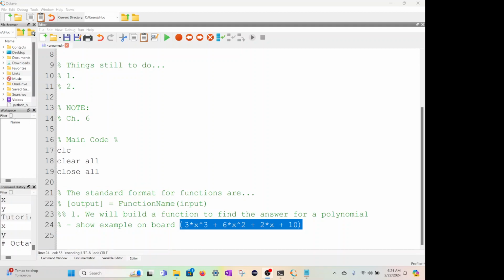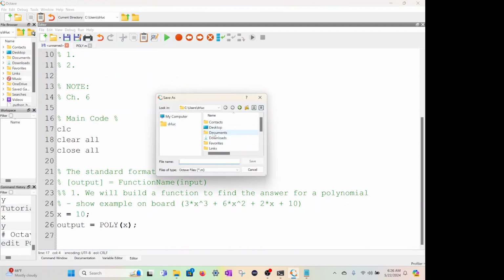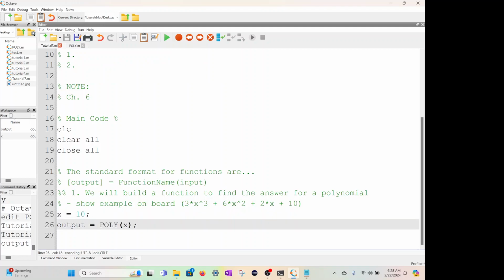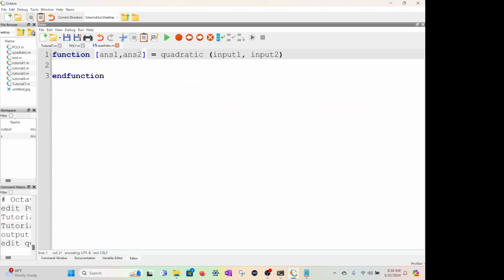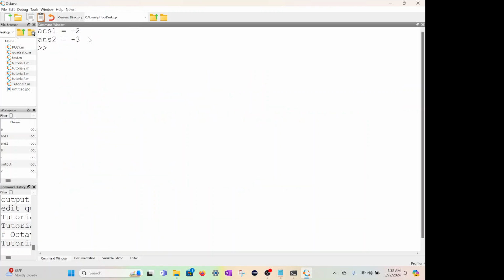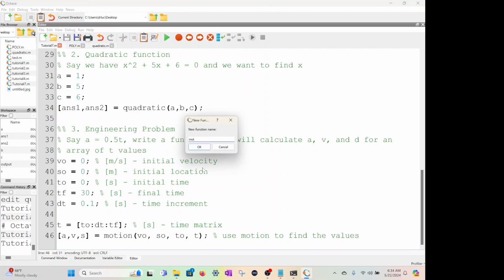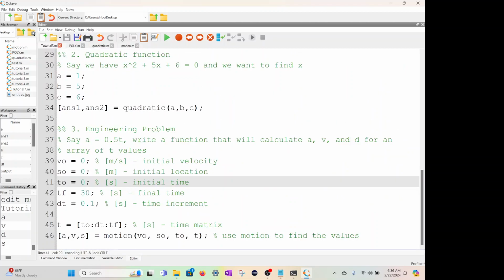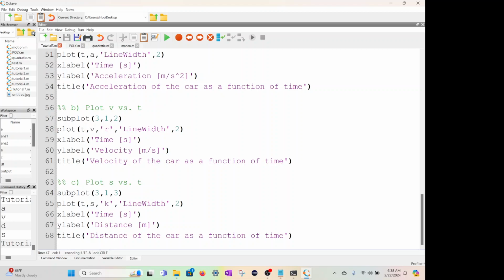Coding with Octave: Tutorial 7 - Function Codes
In this video, I show you how to create your own function codes - which are then really built-in functions!